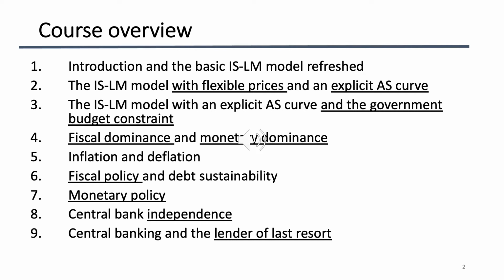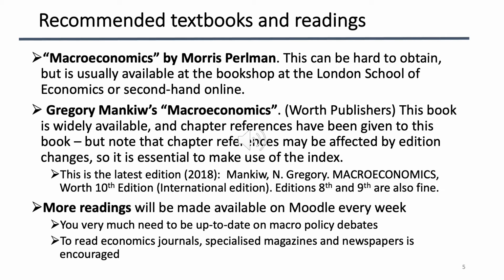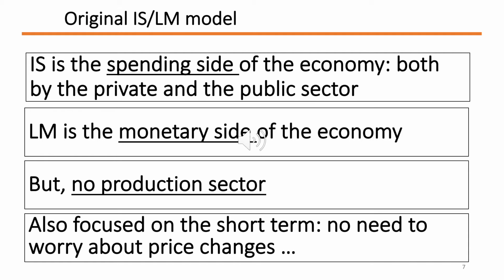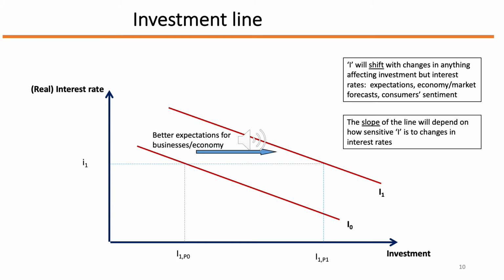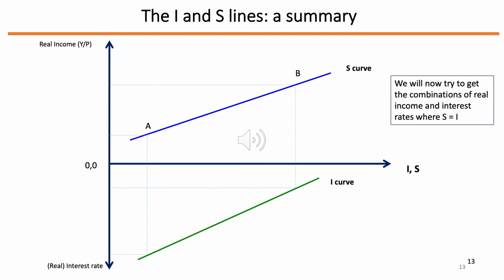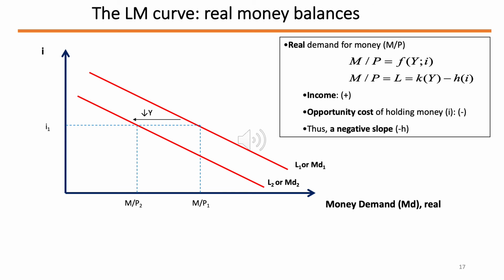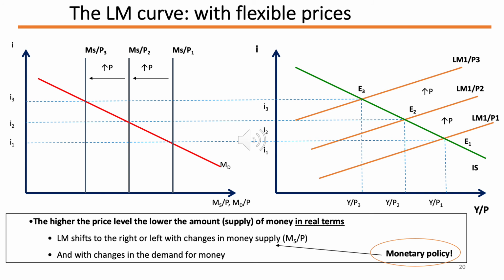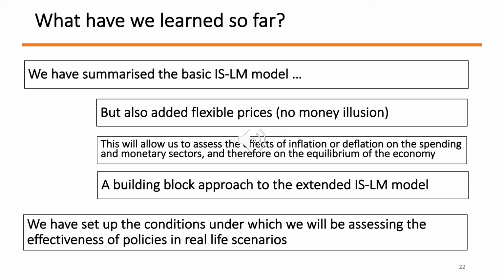Lecture1 slides Macroeconomic Policy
Credit to Juan Casinada